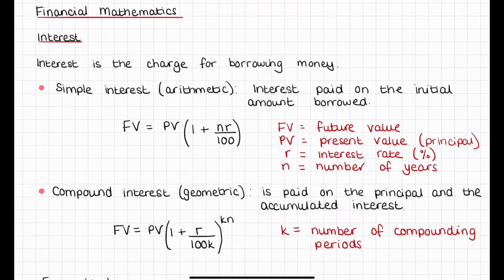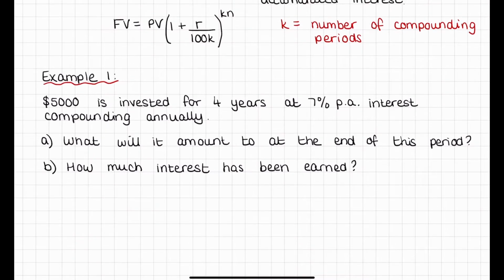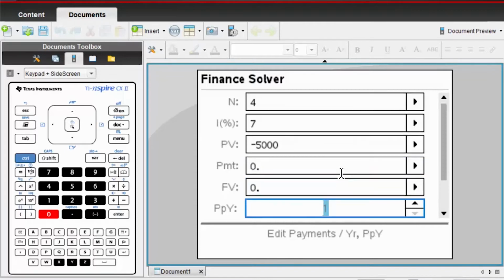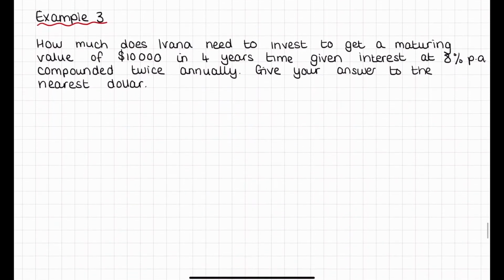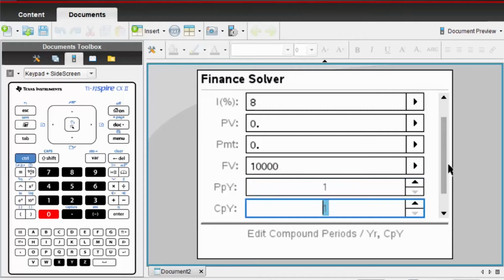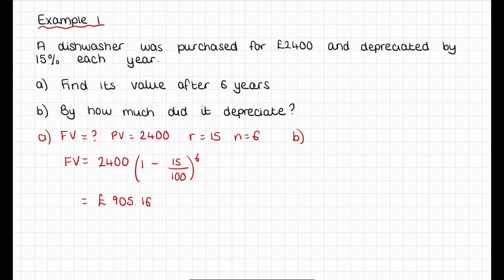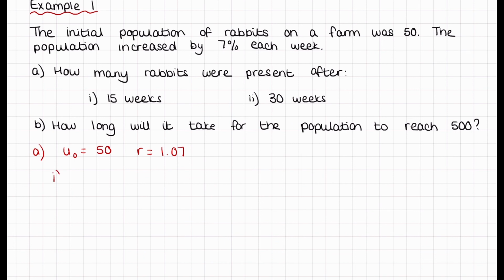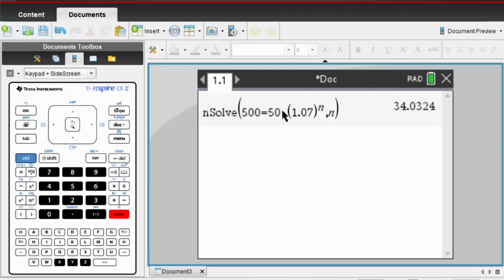5. Applications of Sequences and Series